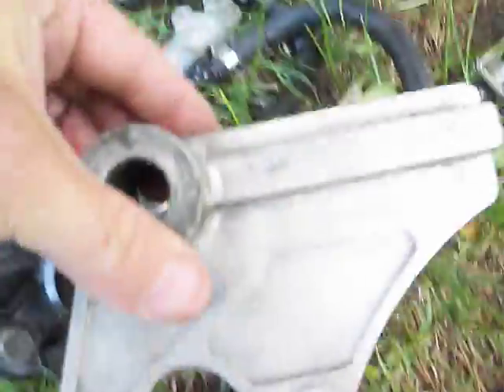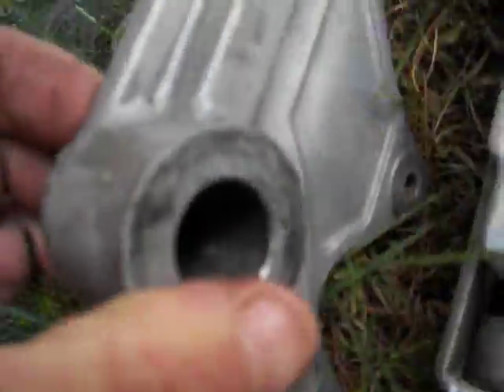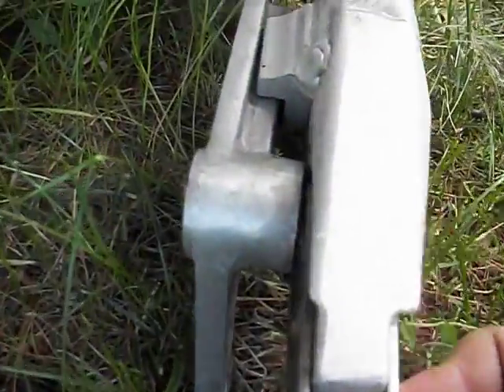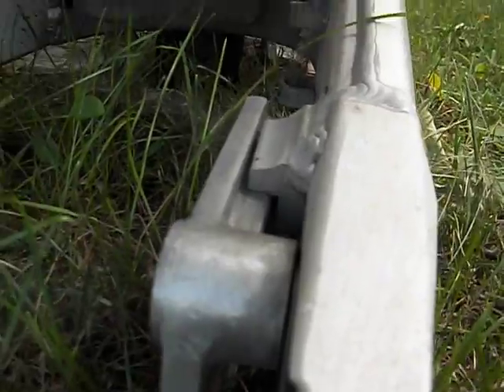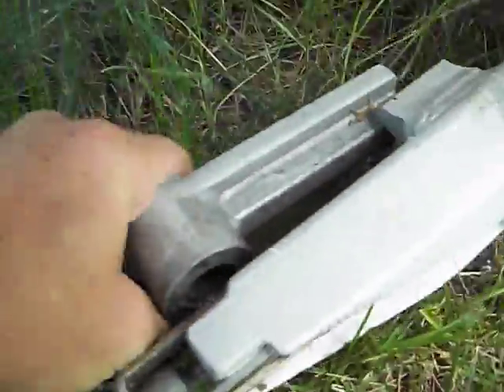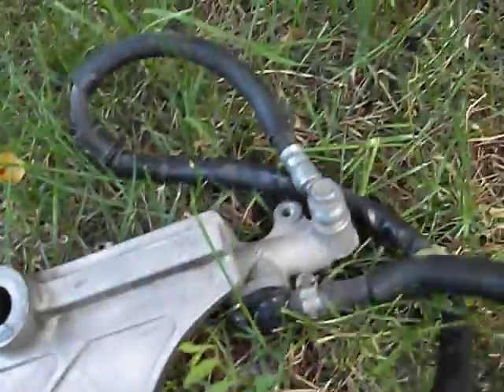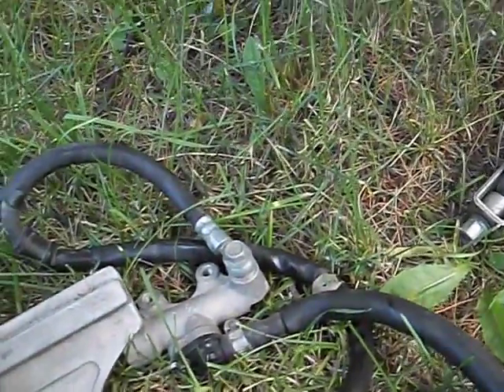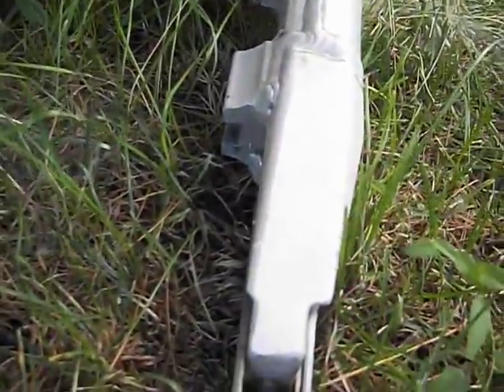93 gsxr 1100 Rear brake caliper bracket